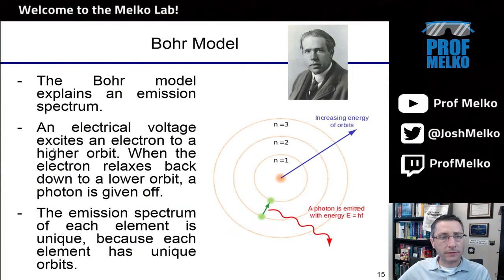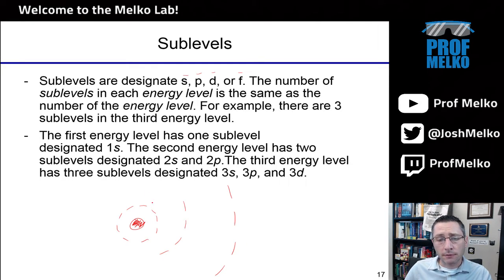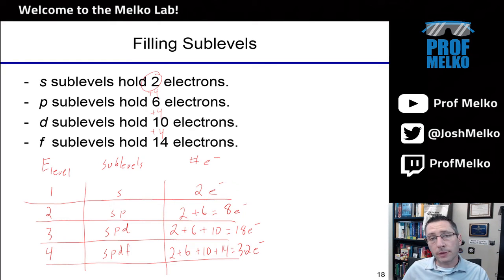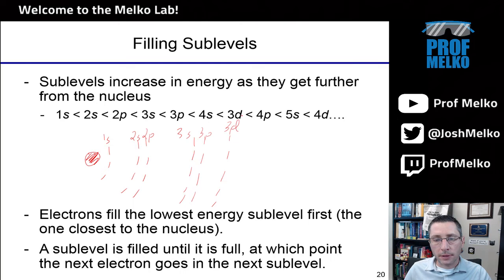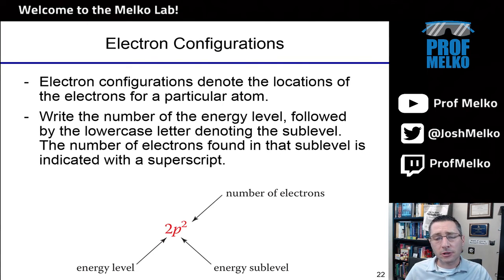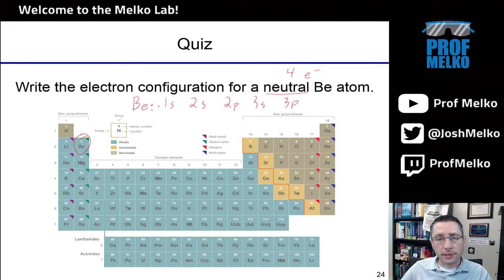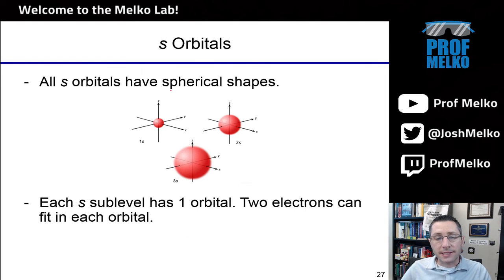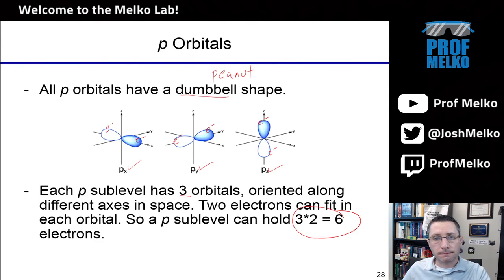Energy Levels, Sublevels, and Orbitals - Oh My! (Feat. How To Write Electron Configurations)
In this video I introduce the Bohr model of the atom and discuss the differences between energy levels and sublevels. I also show how to write electron configurations based on these sublevels and the periodic table. Finally, we enter the world of quantum mechanics, describing the concept of orbitals and probabilities.